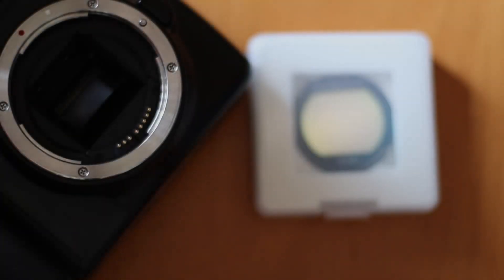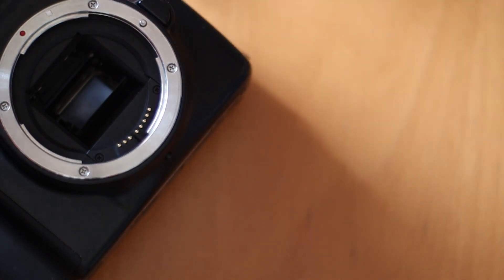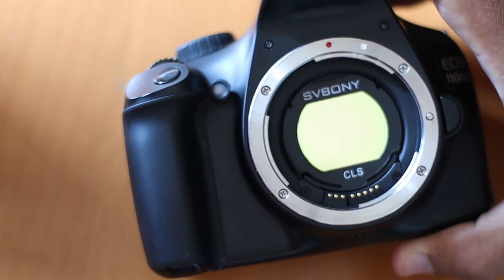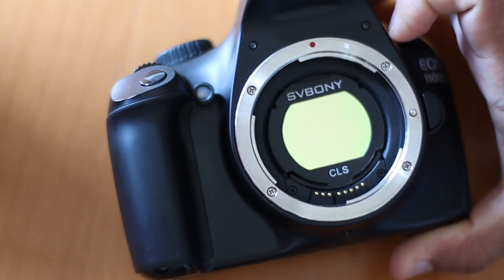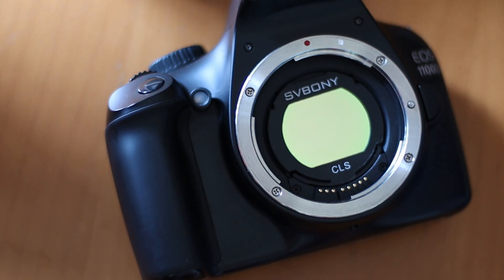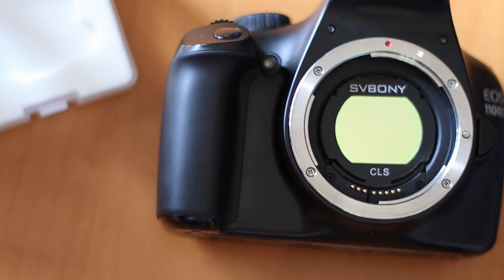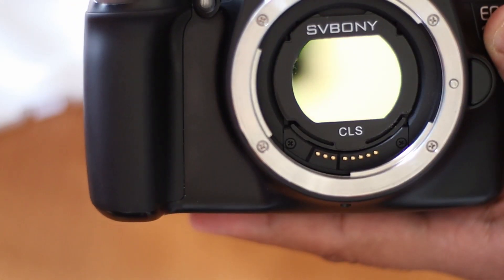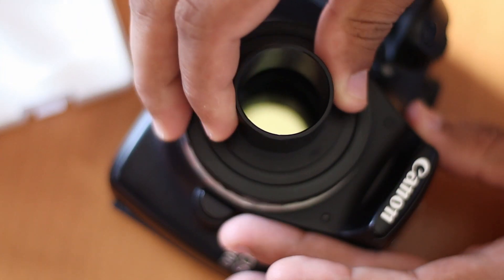REVIEW: SVBony CLS Light Pollution Filter For DSLR camera Astrophotography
SVbony CLS light pollution filter for DSLR camera astrophotography is designed to help with light pollution.